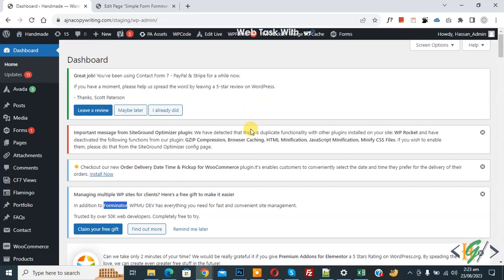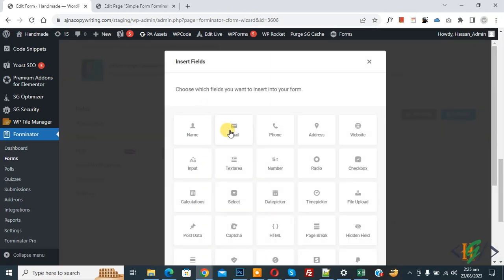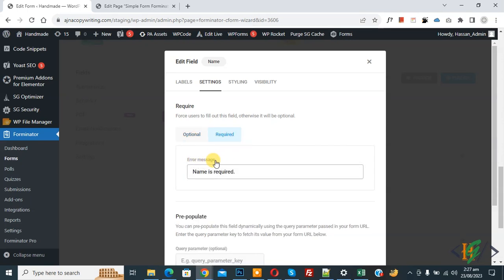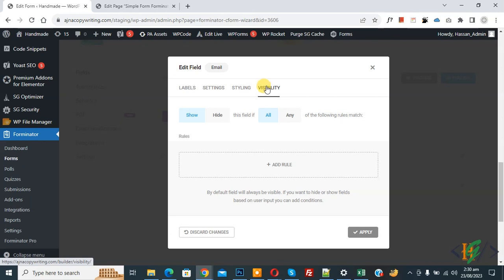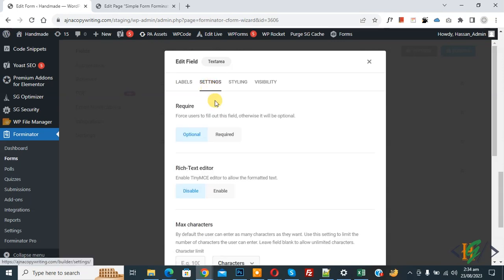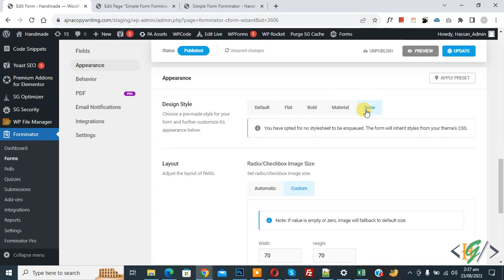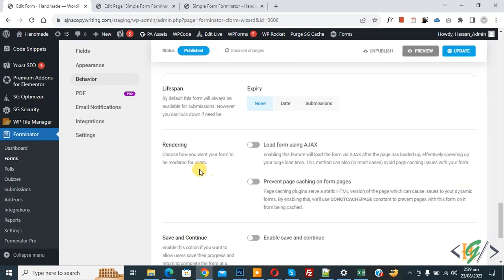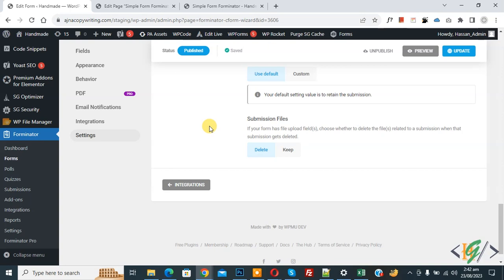How to Create Simple Form using Forminator in WordPress | Name | Email | Phone | Subject | Message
In this wordpress tutorial for beginners you will learn how to create simple form using " Forminator – Contact Form, Payment Form & Custom Form Builder " plugin in wordpress website. So you can name, email, subject, phone & message field and do setting and customization of form according to your requirement.